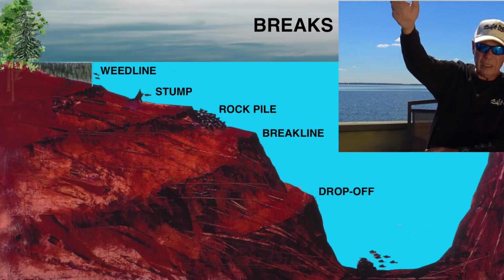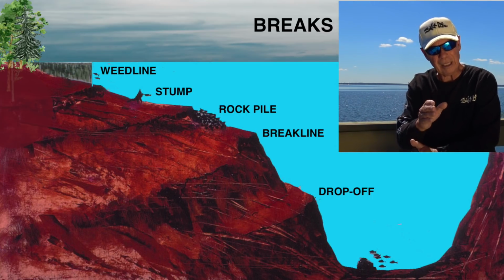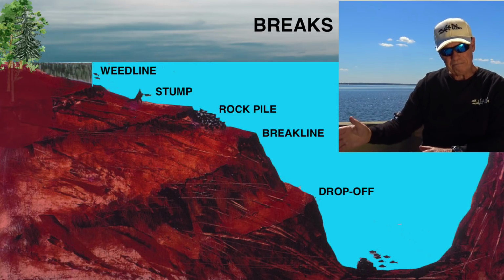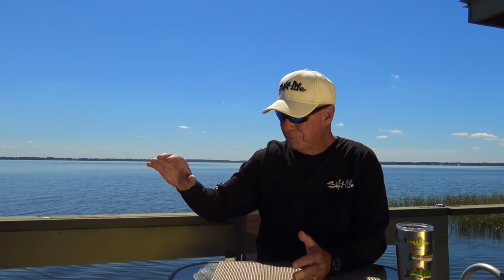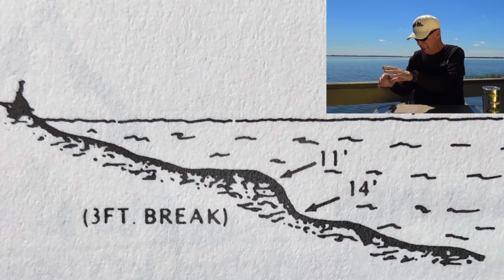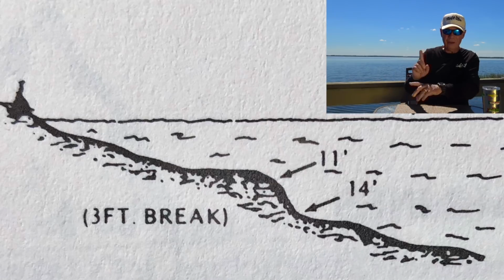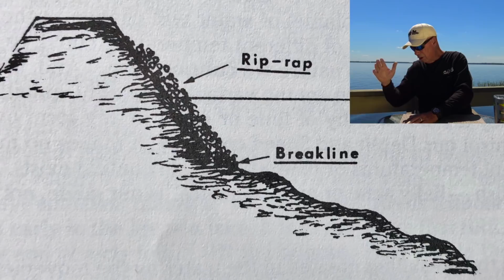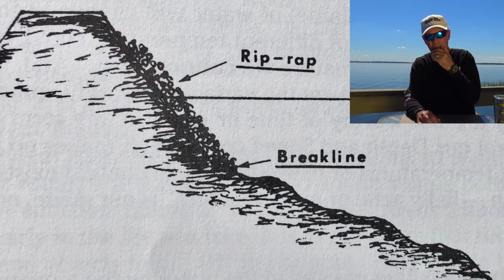Don Dickson's STRUCTURE FISHING WORKSHOP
BREAKS AND BREAKLINES In this episode, Don continues his teaching on breaks and breaklines and the importance they play in the movement and migration of fish.